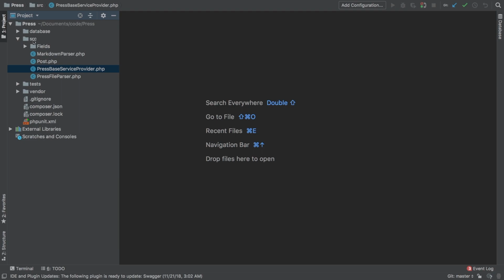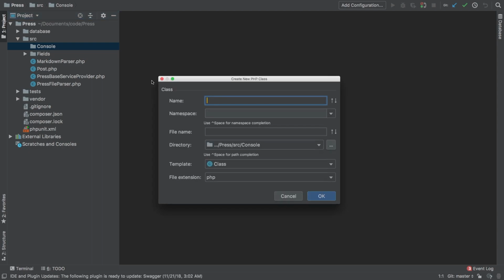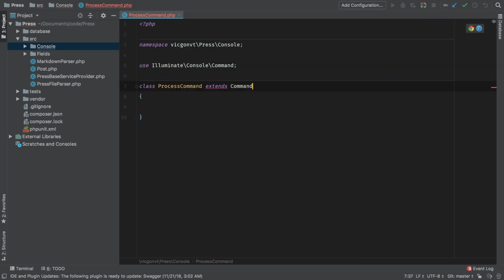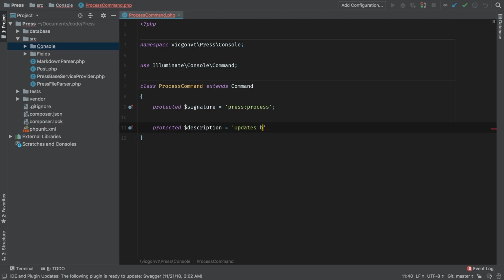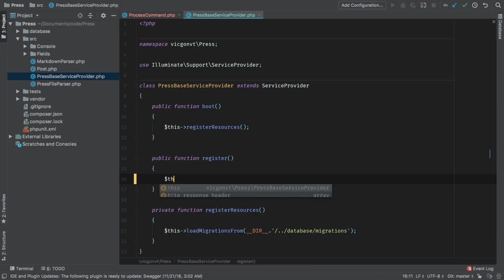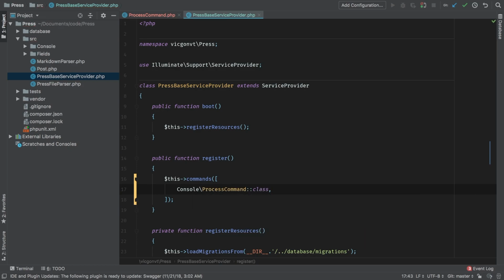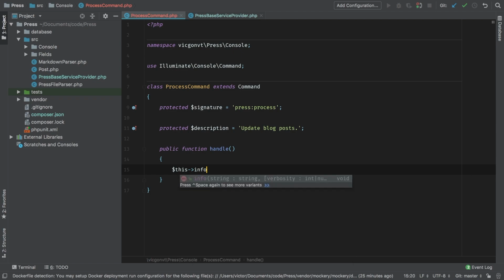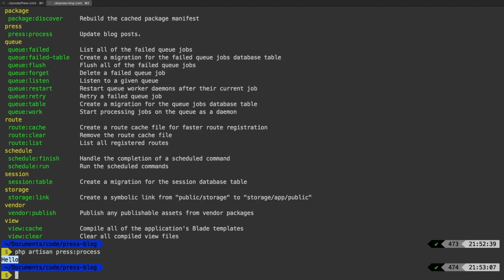Laravel Package Development - e16 - Process Console Command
We've reached the point in our package where we are needing a console command, let's add one in this lesson.

In this series, we are tackling Laravel Package Development from scratch. Developing your own packages maximizes your code reusability, helps you with versioning and opens a huge door of possibility for external contributions by other developers. Come along for the ride as we learn everything from setting up tests to package auto discovery.